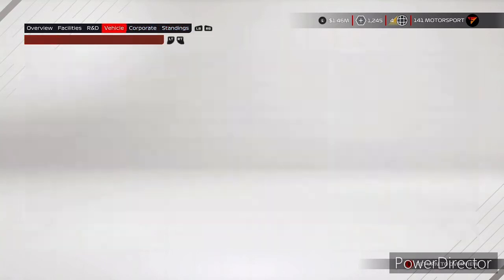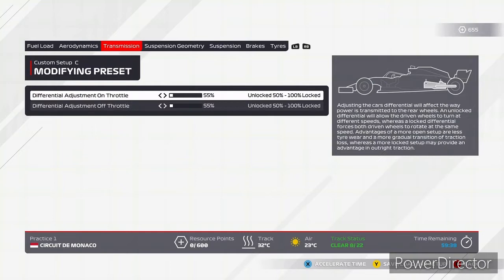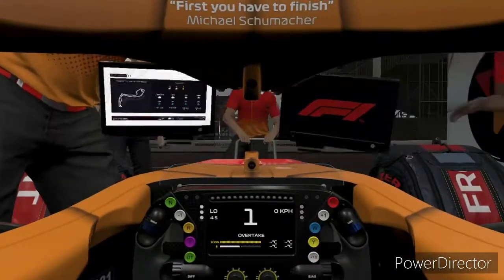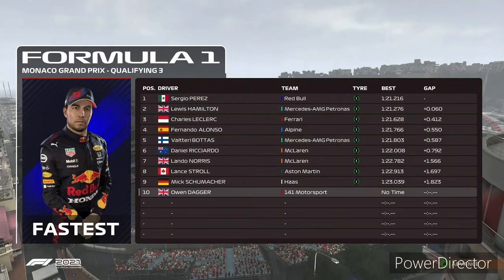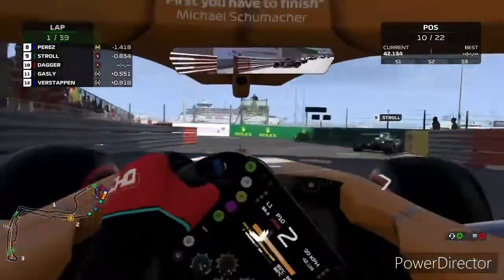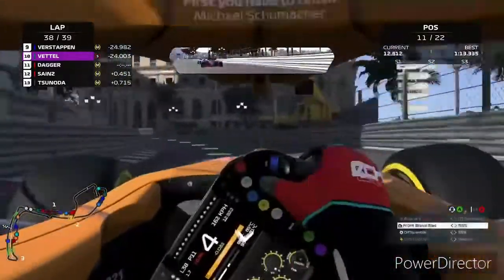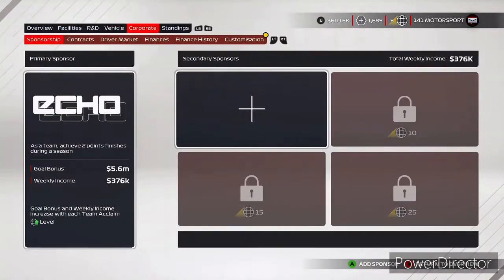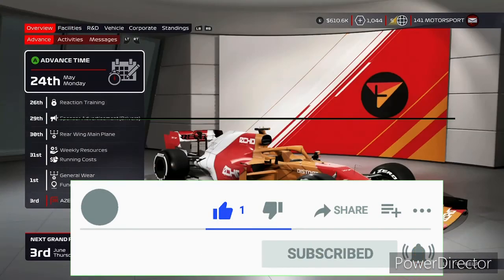F1 2021 My Team Career Mode Part 3 - Cockpit view for Monaco - Monaco (102 AI)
Doing cockpit view at one of the hardest tracks on the F1 calendar

Timestamps:
Intro: 0:00
Practise: 4:55
Quali: 7:07
Pre-Race: 15:40
Race: 18:28
Post-Race Admin: 28:33